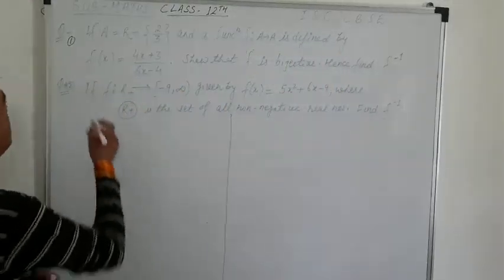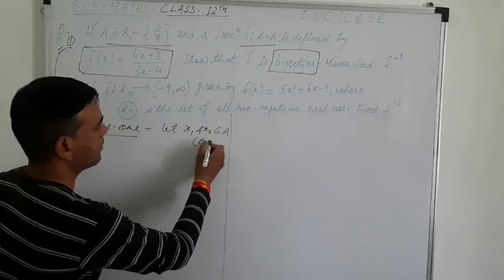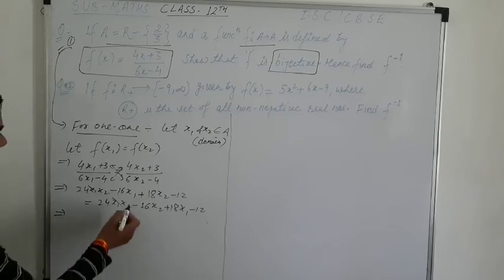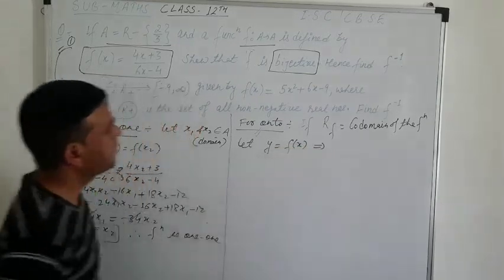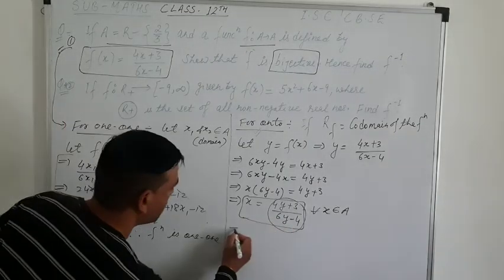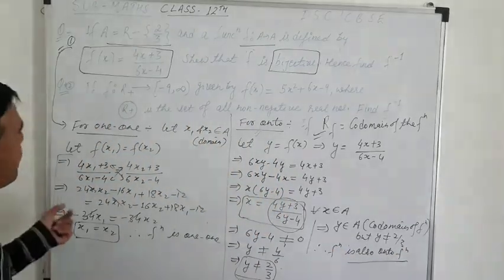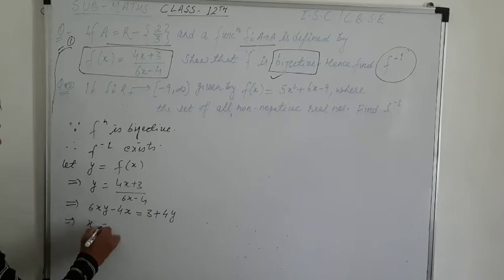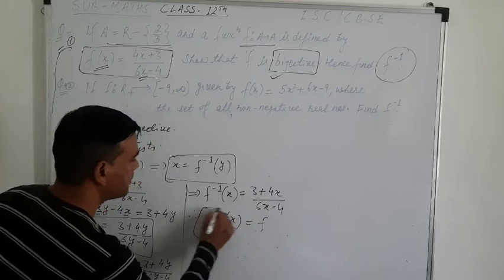Sums based on Inverse of a function(part_2)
12thMaths#by Pundir Sir